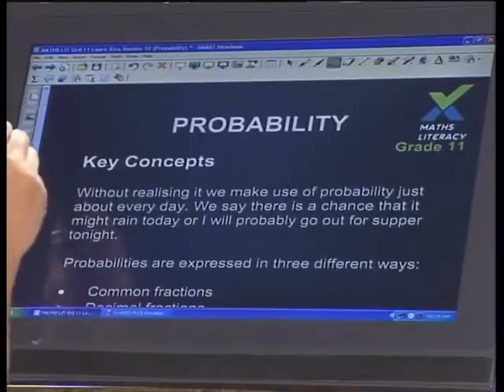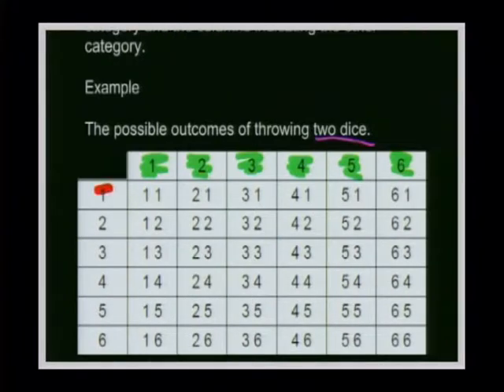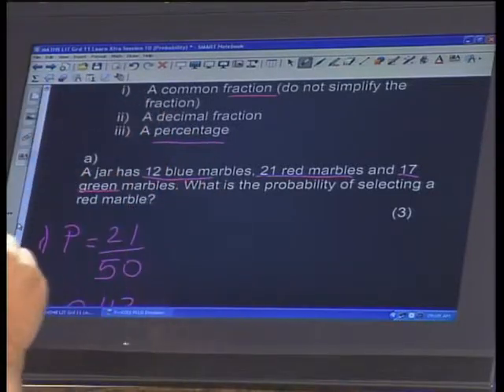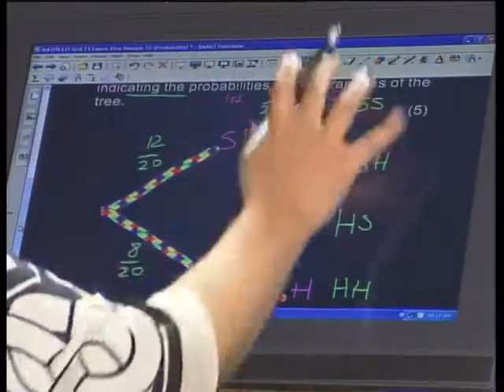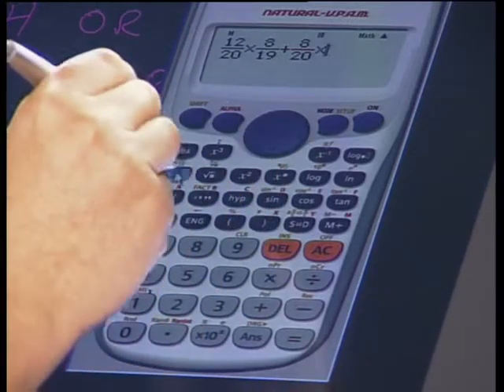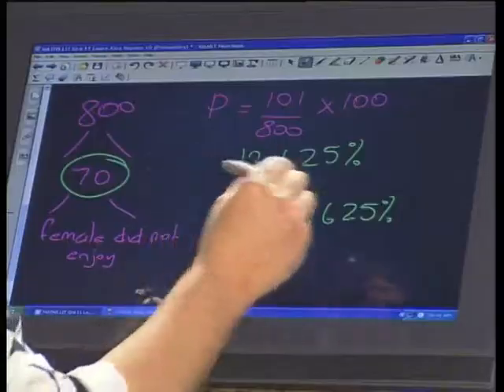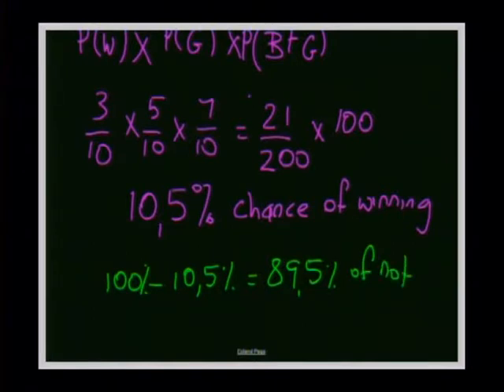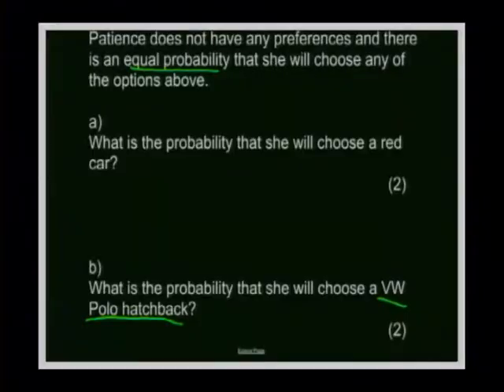Probability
Natural Sciences.